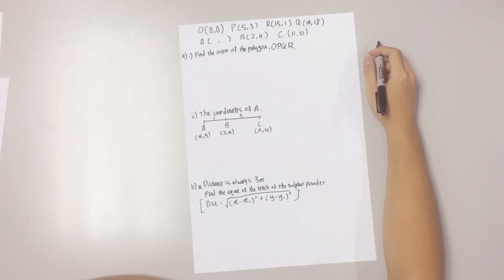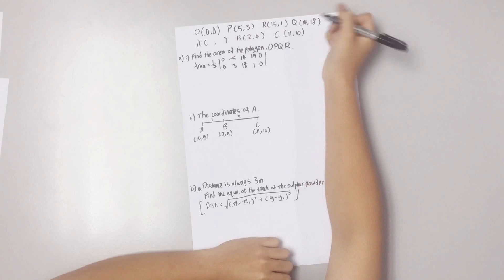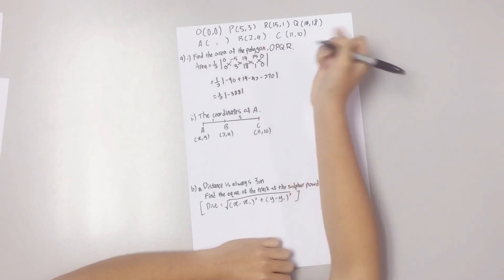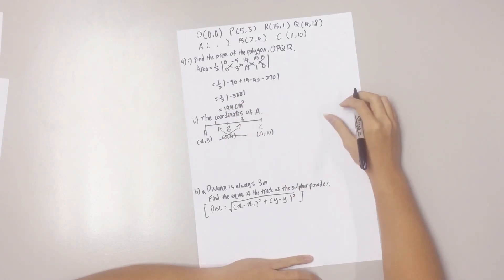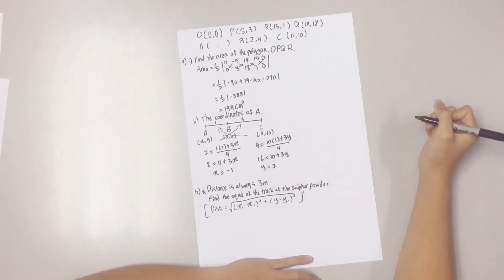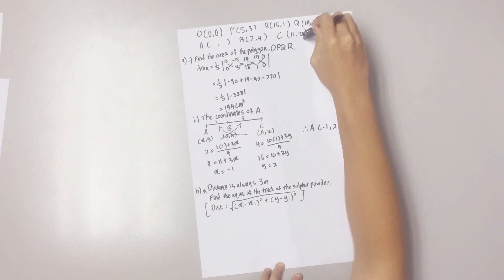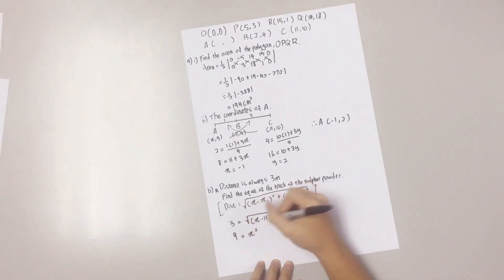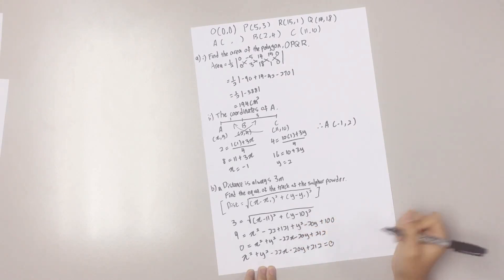SPM 2015 Add Maths Paper 2 Question 3 Coordinate Geometry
Additional Mathematics by Kai Zhi
Learn to solve SPM Additional Mathematics Paper 2 questions.

SPM 2015 Add Maths Paper 2 Question 14 Solution of Triangles